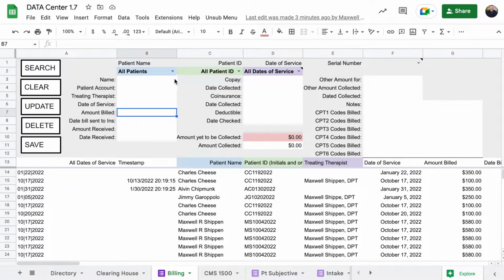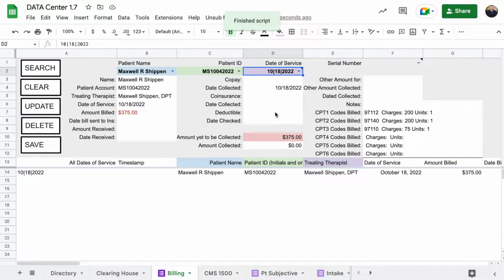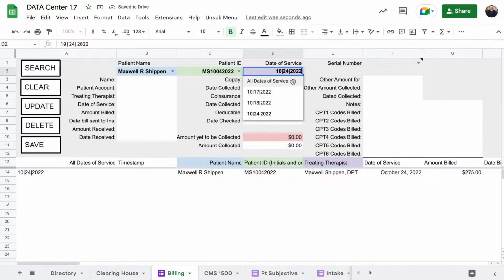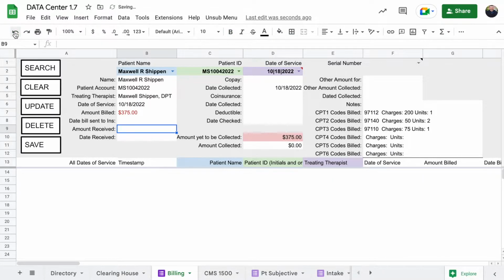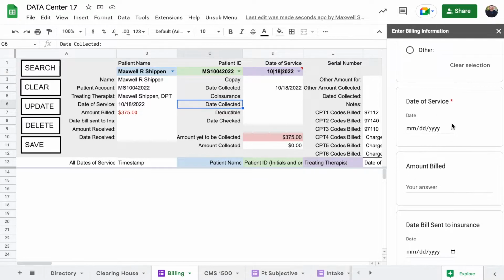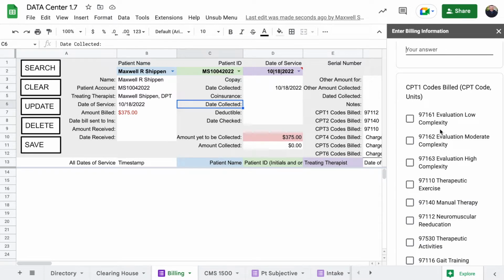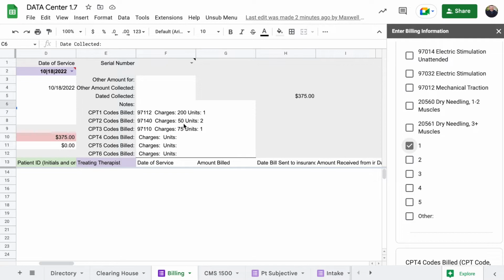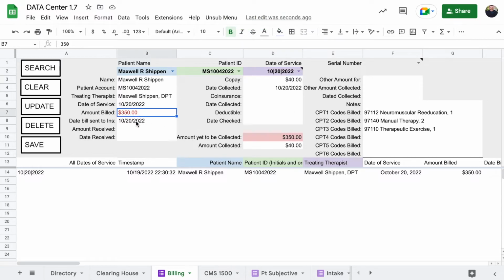Billing: Unsubscribed Healthcare EMR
This video reviews and educate users on how to use the bill tracking feature. You are able to use the side loading feature on all templates and send it to the bill tracking tab. The billing page is able to receive data from the Clearing house tab as well to improve bill tracking and making sure you have been paid.

***PT Package EMR is now now on sale!!!